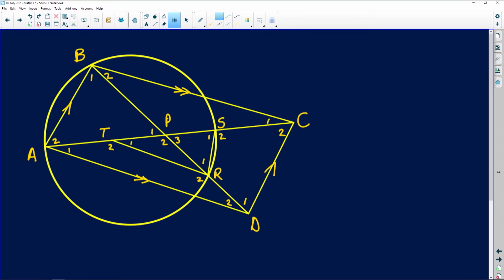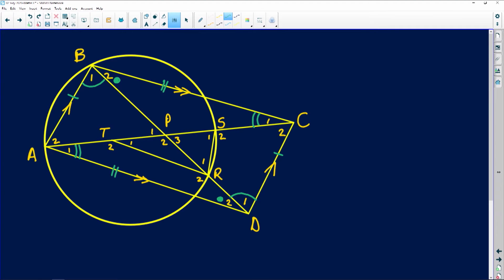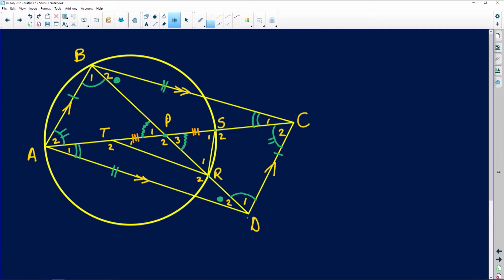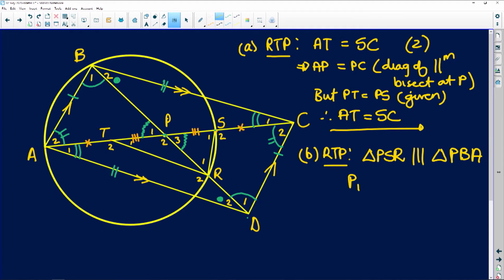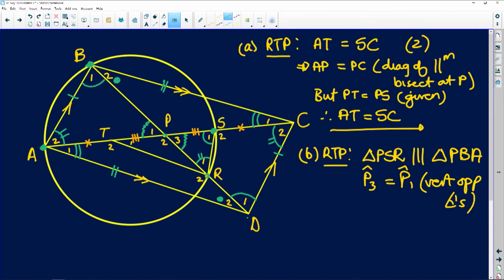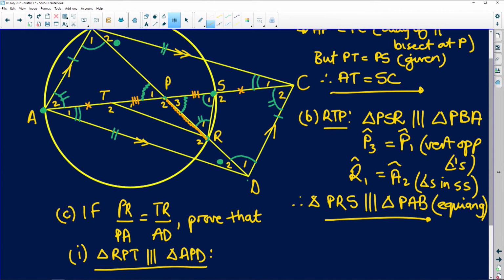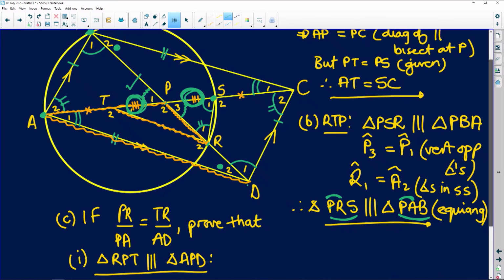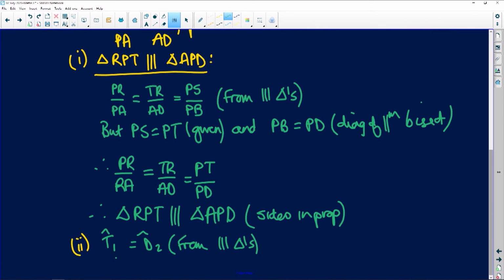Maths 2020: Unpacking a Parallelogram